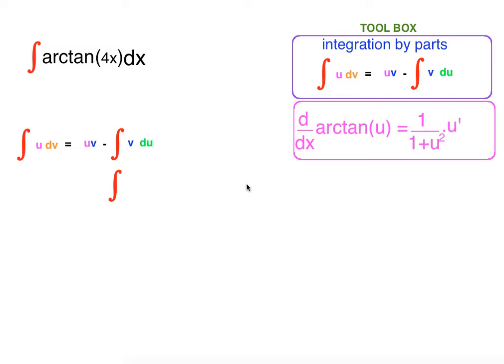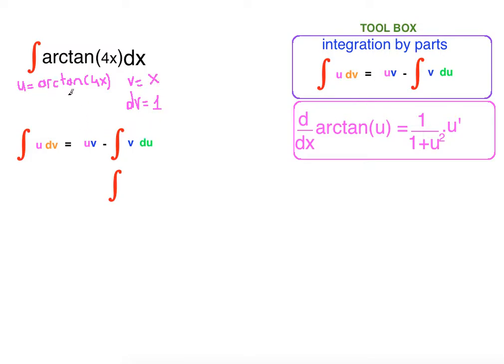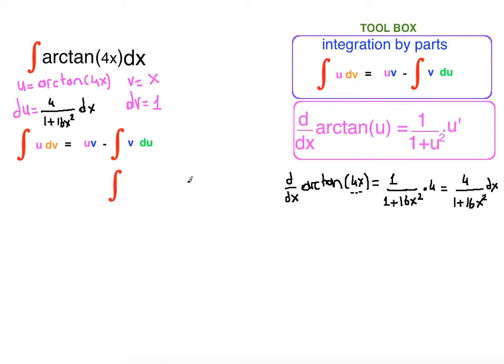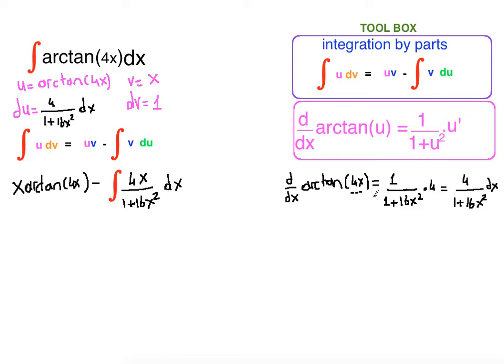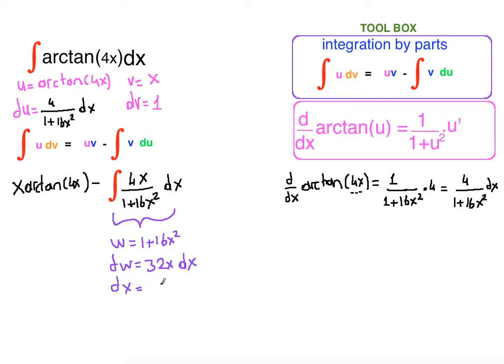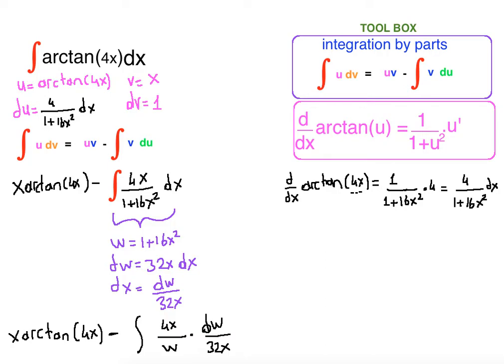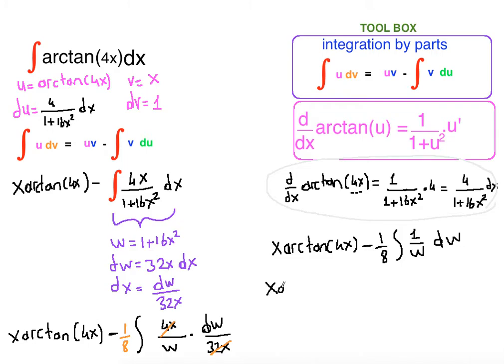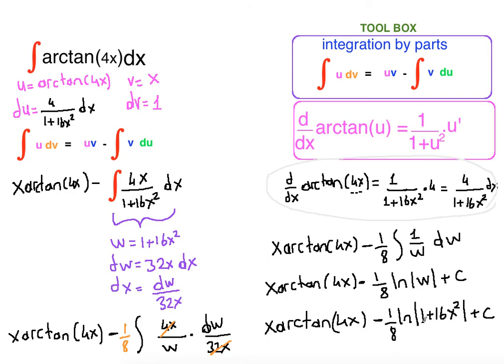integral of arctan(4x)